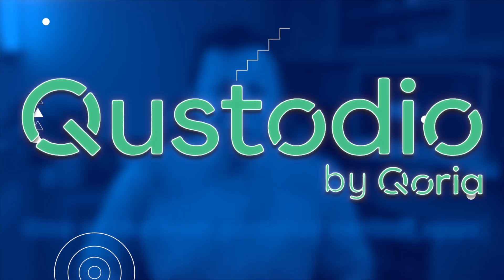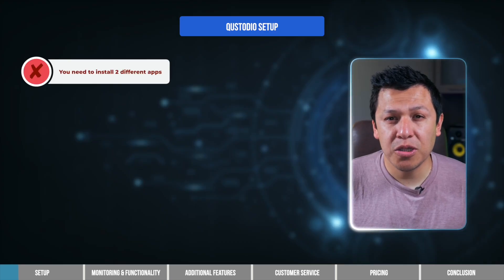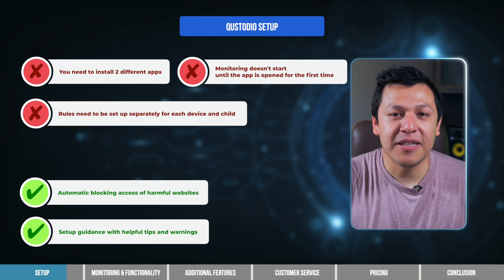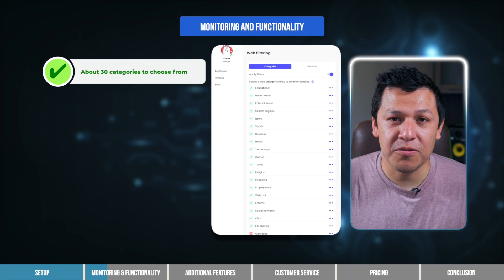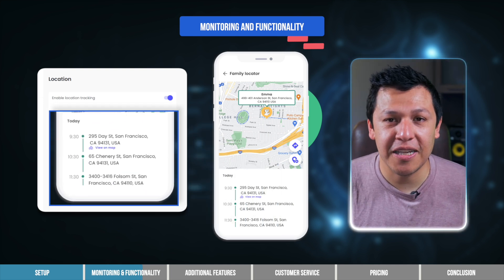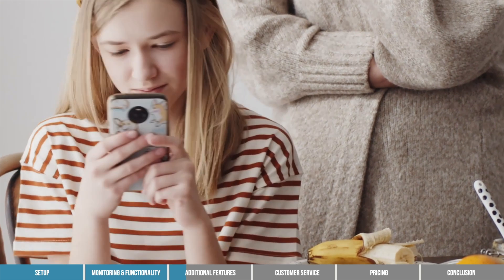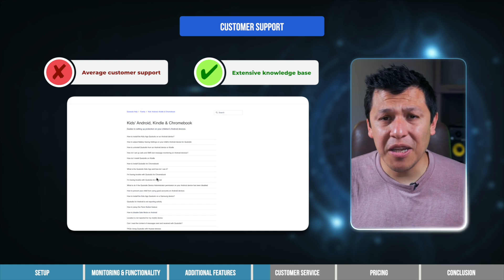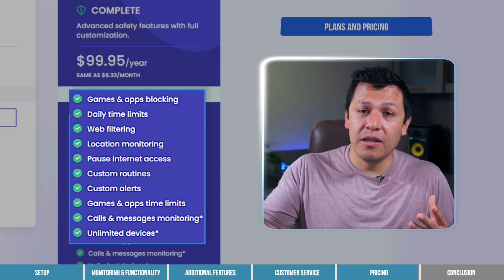Qustodio Review: Can You Trust This Parental Control App?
Qustodio Review:  Qustodio parental control might be well known – but do they offer the comprehensive protection you need to protect your kids?

Qustodio parental control might be well known – but after extensive testing, we discovered it doesn't offer the comprehensive protection busy families actually need. In this updated review, I'll cover everything you need to know about why *Aura has become our new #1 recommendation* over Qustodio for keeping your kids safe and secure online.

While Qustodio requires tedious setup, manual app-by-app configuration, and constant management, Aura delivers superior protection with dramatically simpler implementation. I switched my own family from Qustodio to Aura after discovering the setup headaches, monitoring gaps, and kids-only focus that left our family vulnerable to broader digital threats.

But first, why should you trust me?

I'm part of the Cyber Sleuth team. We spend hundreds of hours testing digital security products and creating *unbiased reviews.* We want to help you find the *best tools for protecting your family online.*

*Why We Switched from Qustodio to Aura*

While Qustodio offers detailed monitoring features, our testing revealed significant drawbacks that Aura solves. Qustodio's setup process is genuinely tedious - requiring separate app installations, manual opening of every single app on your child's device, and individual configuration for each child and device. The web filtering has notable gaps (cocktail recipes slip through alcohol blocks), kids can easily bypass screen time limits by changing time zones, and the search monitoring feature proved inconsistent and potentially useless.

Most importantly, Qustodio only protects kids while leaving parents vulnerable to the very real threats of identity theft, data brokers, and financial scams that target adults daily. Aura recognized what we discovered in our testing - families need comprehensive digital protection, not just parental controls that require constant management and leave half the family unprotected.

We want to help you find the best tools for protecting your entire family online - which is why Aura's all-in-one approach, simple setup, and complete family protection makes it the smarter choice for modern digital families.

Contents:
00:00 Introduction
00:40 Ease of Setup
02:19 Monitoring Capabilities
04:43 Additional Features
05:45 Customer Service
06:23 Plans and Pricing
06:57 Conclusion